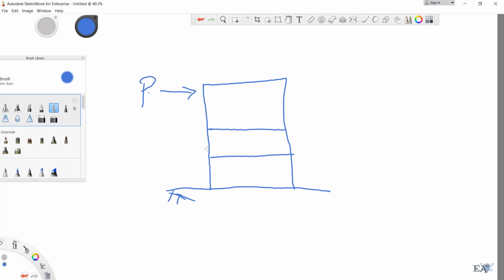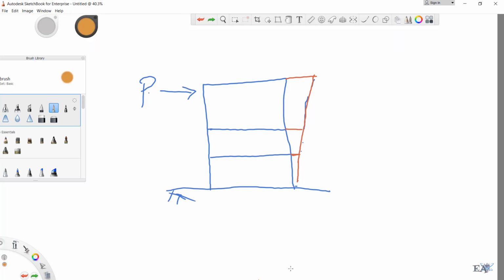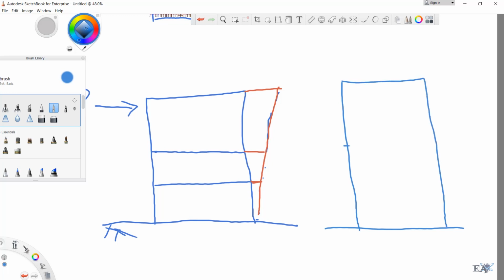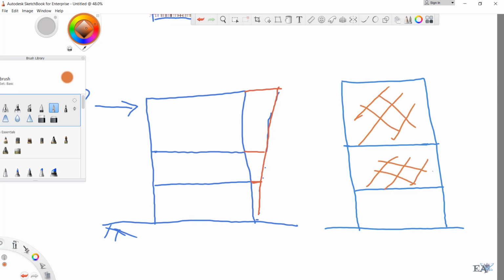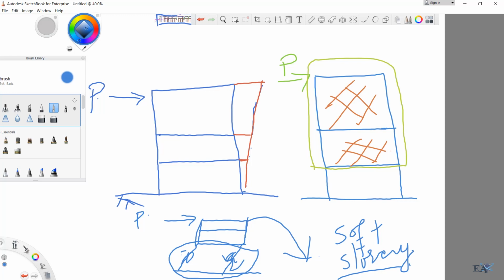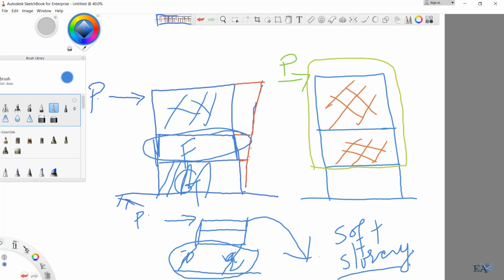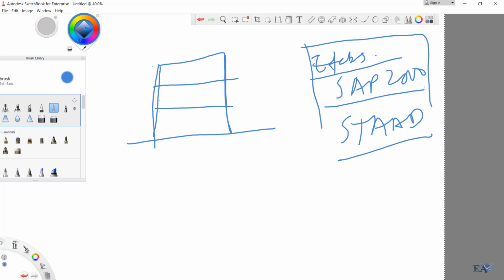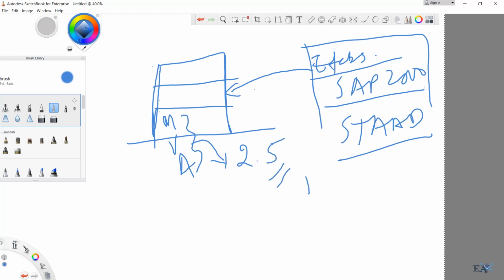Soft Storey Collapse Mechanism and It's Remedies| Interview Question #18